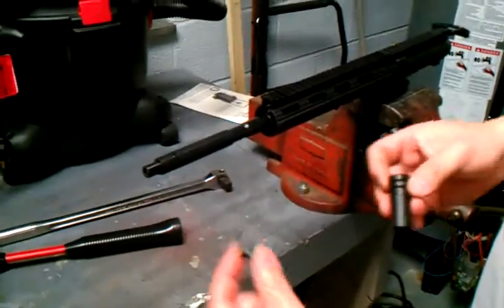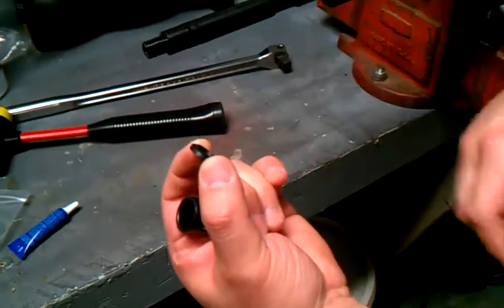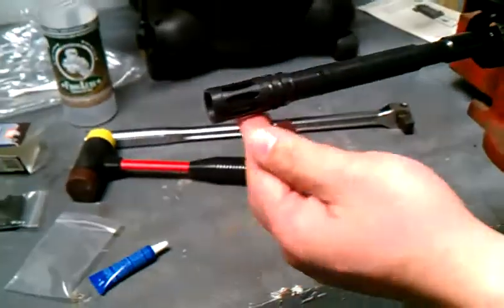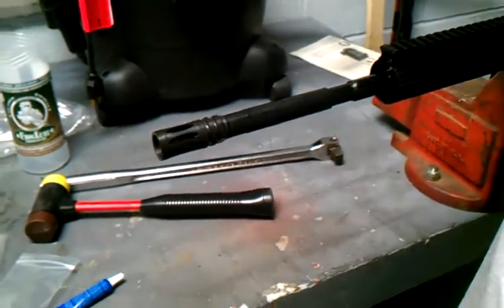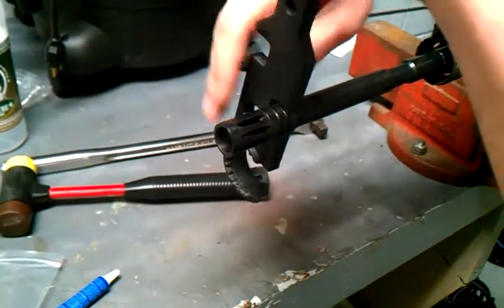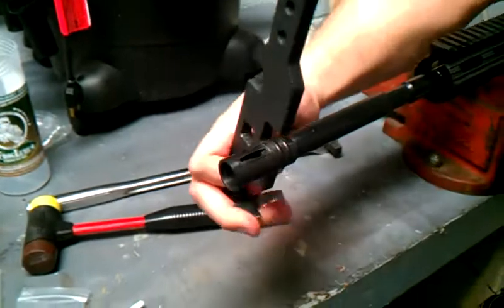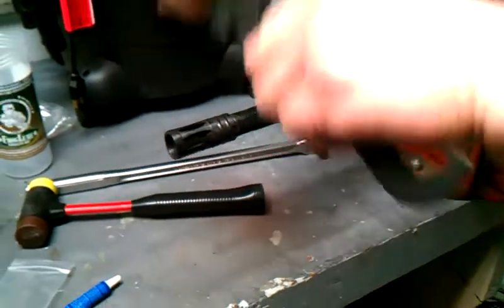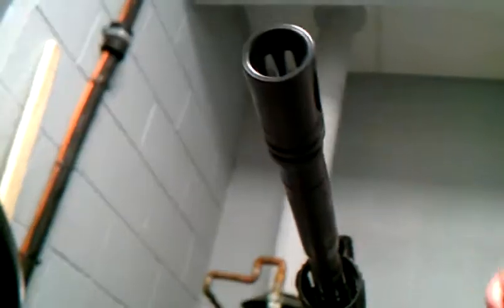How to Build The AR-15: Muzzle Device Install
Showing how to install an A2 flash hider/compensator on the barrel of an AR.  This type of muzzle device must be "timed" with the middle port facing up.  To achieve this, you have to use a crush washer.
Avoid overturning the muzzle device more than one revolution after it makes contact with the crush washer.  Once you crush the washer, it can't be used for another muzzle device or barrel.
You also cannot use a torque wrench for this operation, as the torque applied will be different for each muzzle device.
Torque specs only apply to muzzle devices that don't need timing or have a lock nut.